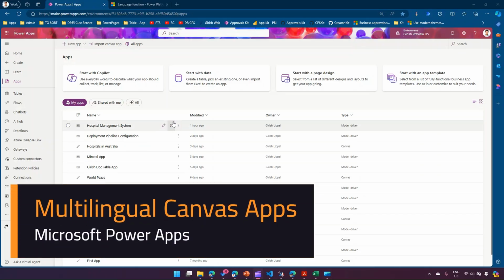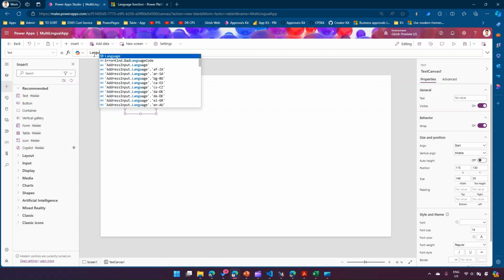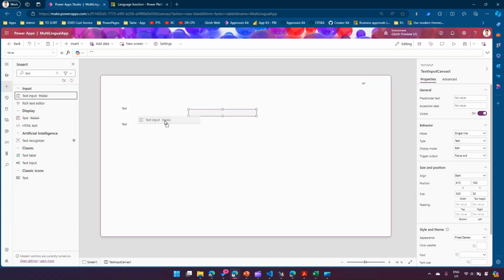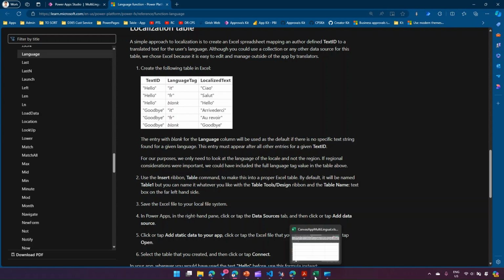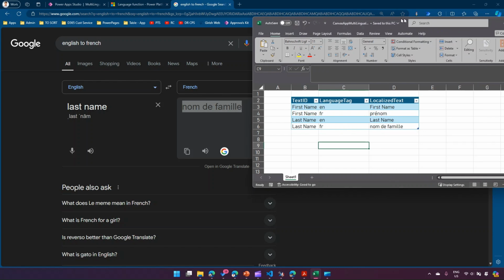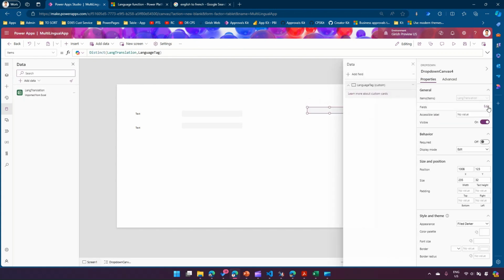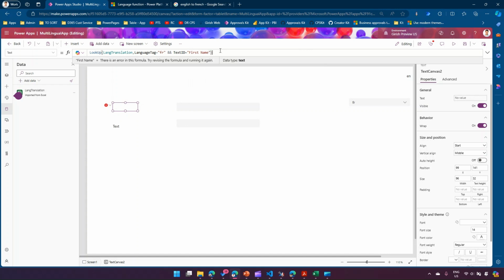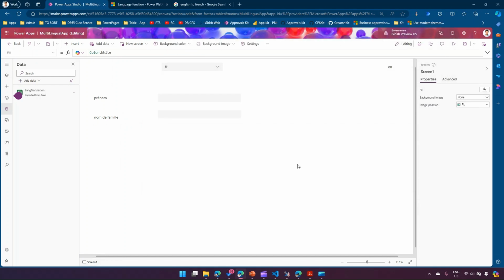Multilingual Canvas Apps - Concept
This video demonstrates the concept of building multilingual apps in Microsoft Power Apps - Canvas Apps

Girish Uppal explains various language supported functions and its usage while building multilingual canvas apps using Micrsoft Power Apps.